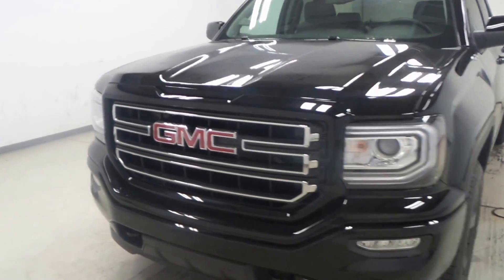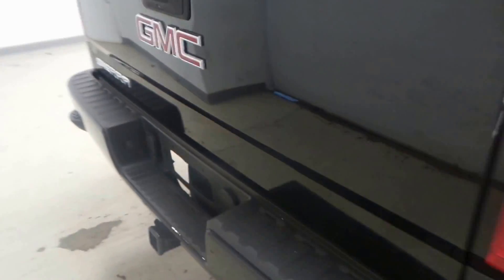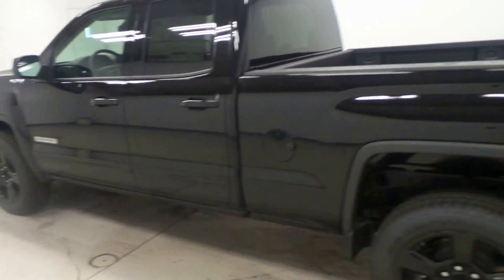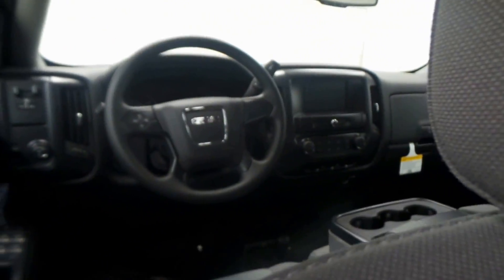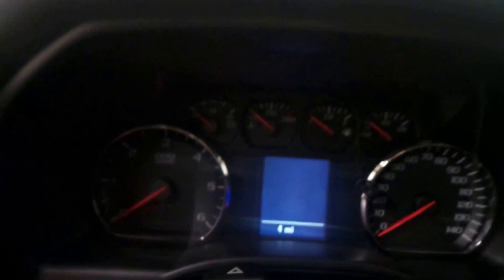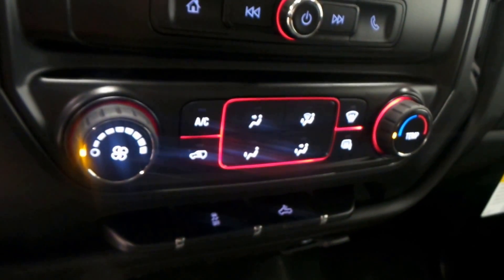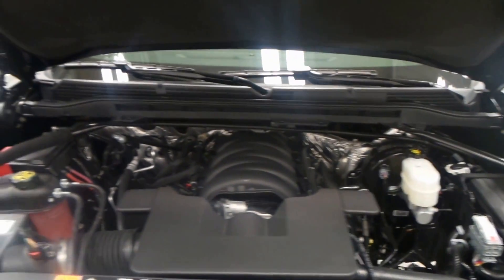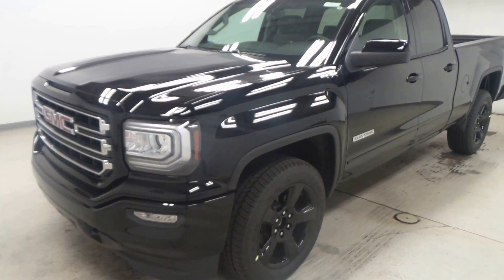2016 GMC Sierra 1500